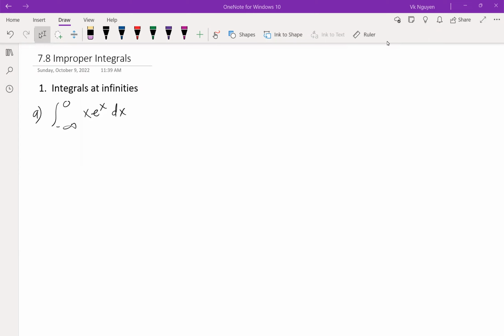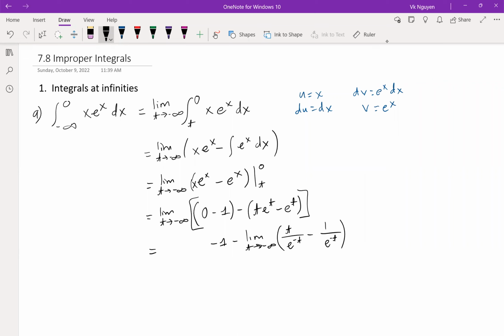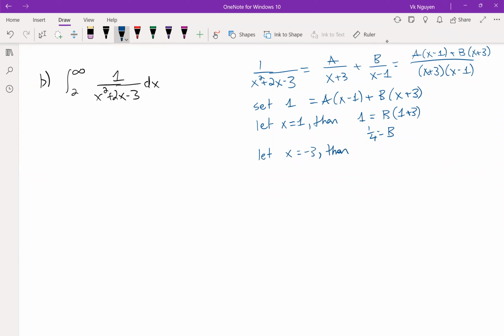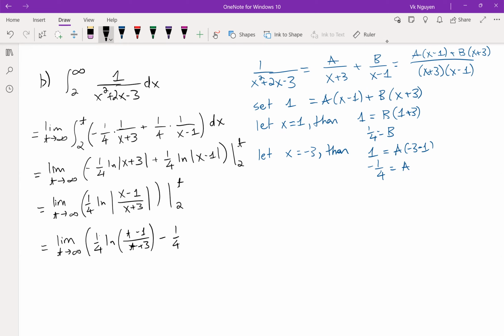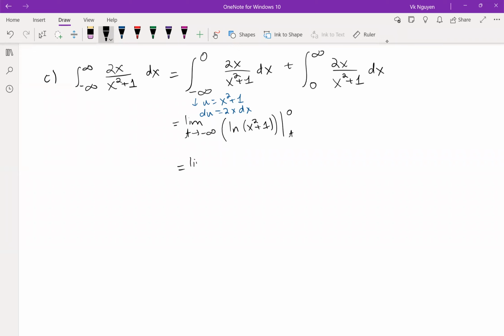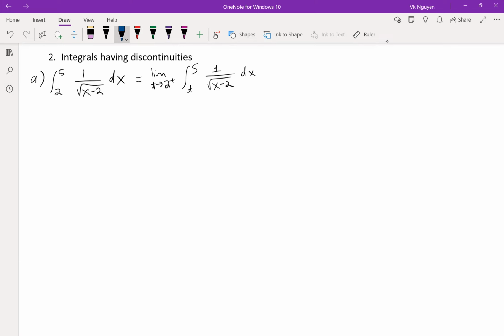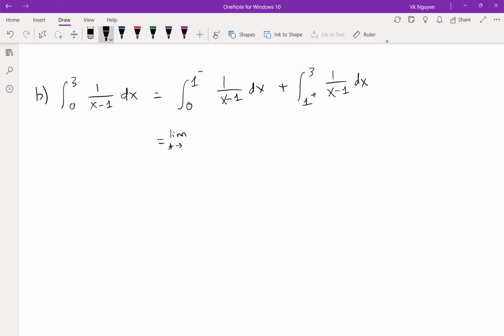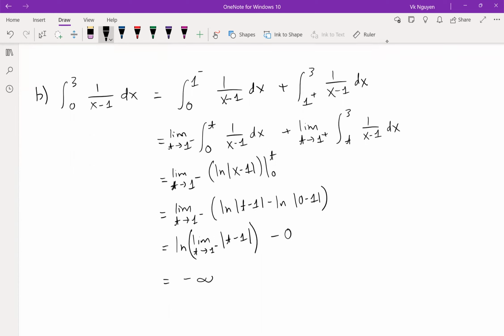IntCal 22 Improper Integrals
This video introduces learners to improper integrals which are definite integrals having infinity as limits or integrals having discontinuity.
0:00 Intro
0:11 Integrals at infinities
13:36 Integrals having discontinuities